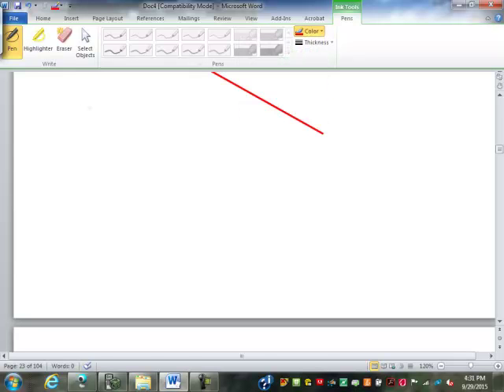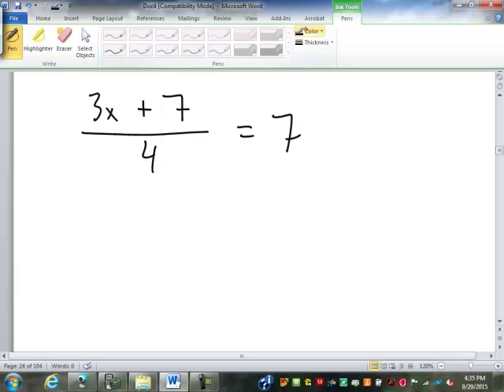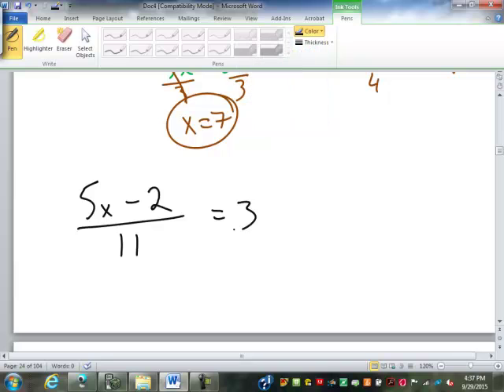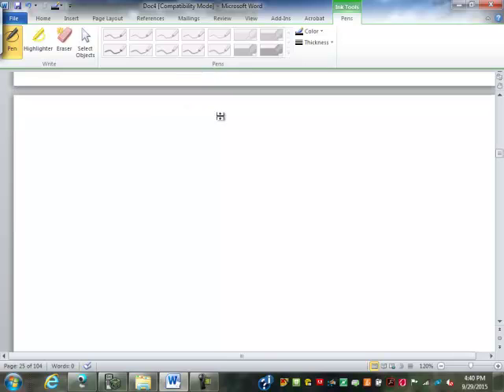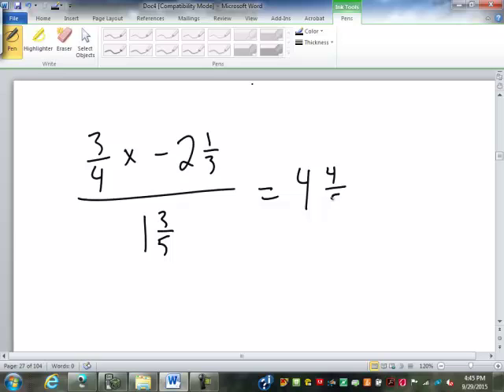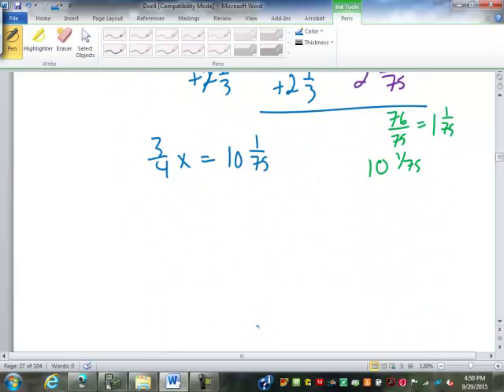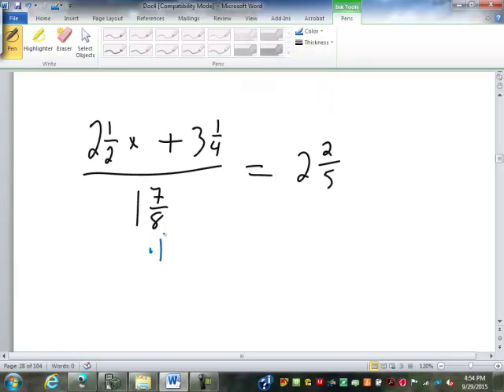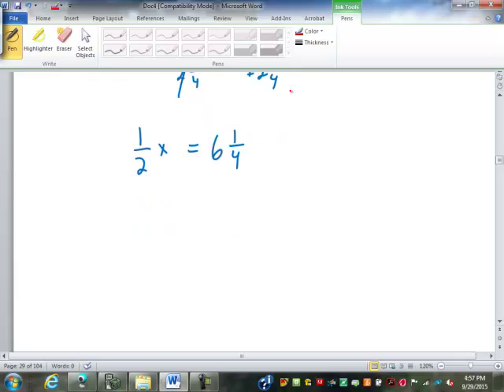26 More complex equations with Fractions